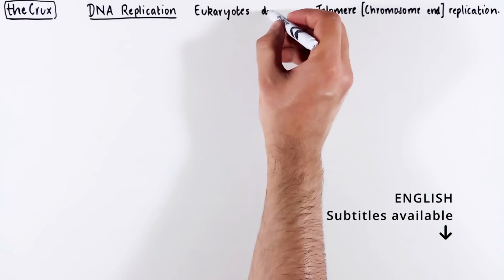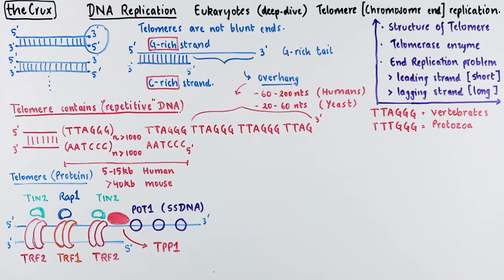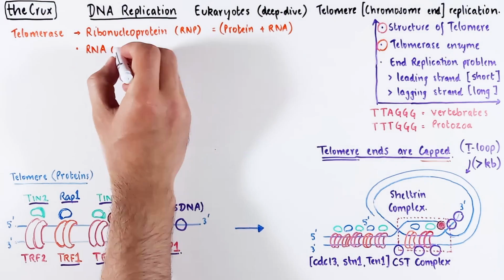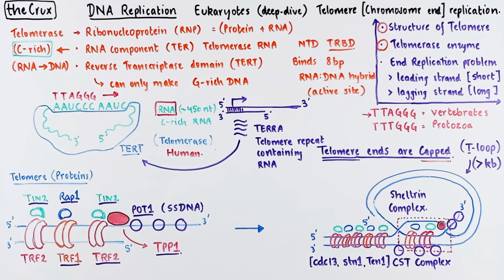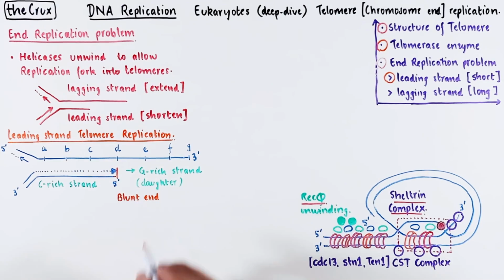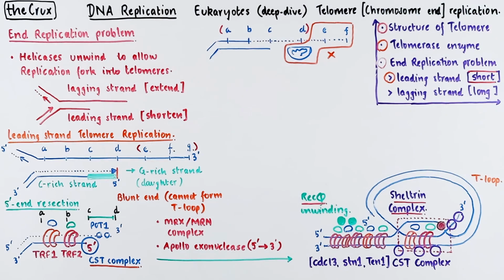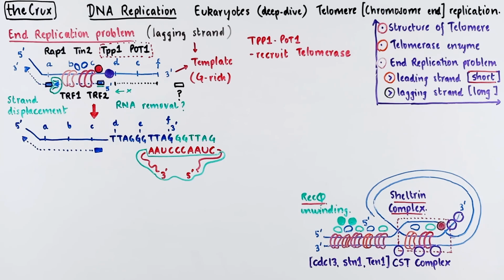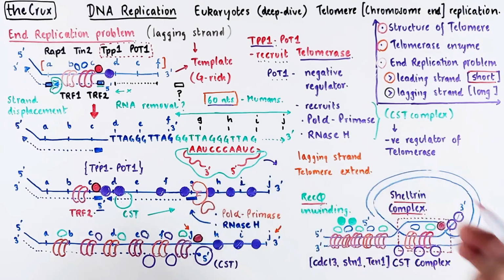Telomere DNA Replication - Chromosome end replication problem in eukaryotes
In this deep-dive video we discuss the DNA replication of telomeres, which are novelties for linear chromosomes, especially the eukaryotes. We understand the telomere structure, telomerase enzyme, and delve into the end replication problem. I focus on both leading strand and lagging strand DNA replication to ensure you get a complete understanding of the telomere replication issue. Throughout the video, we also make sure to discuss the entire process in context of various telomere-associated proteins, especially the Shelterin complex.

Jump to your favorite section:
00:00 Outline
00:34 Telomere structure
04:07 Telomerase enzyme
07:05 End replication problem
08:12 Leading Strand telomere
11:20 Lagging Strand telomere